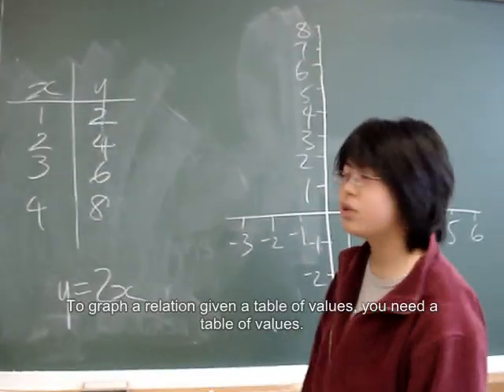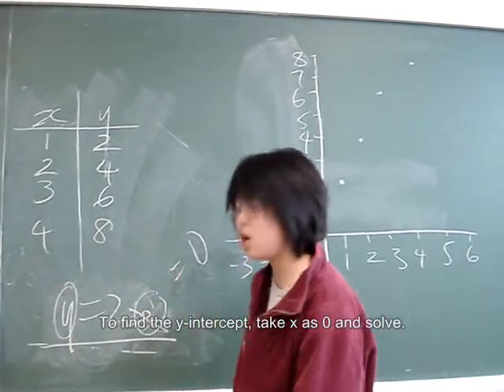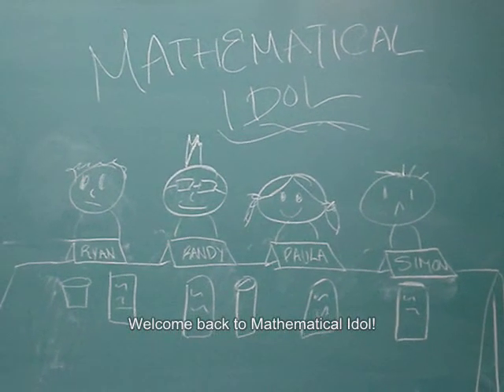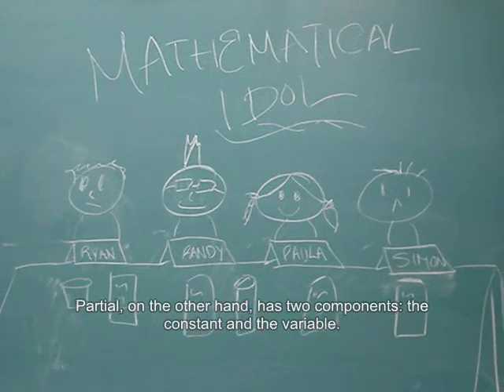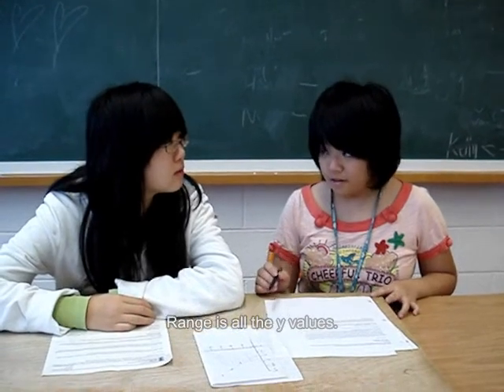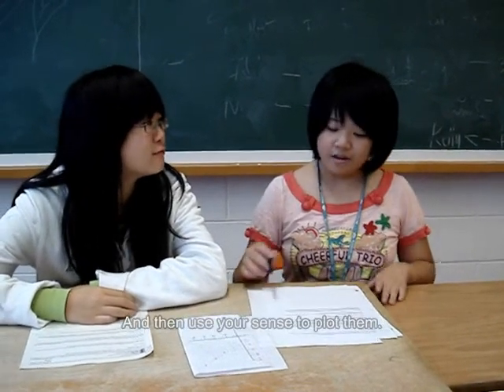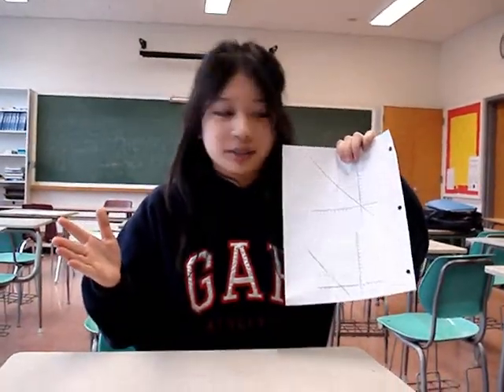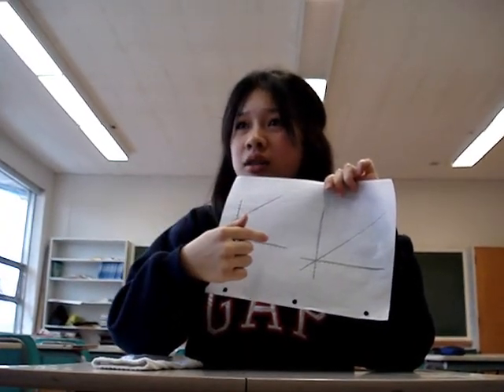Group 2-Linear Relations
Group 2's Math Parody Video for Linear Relations